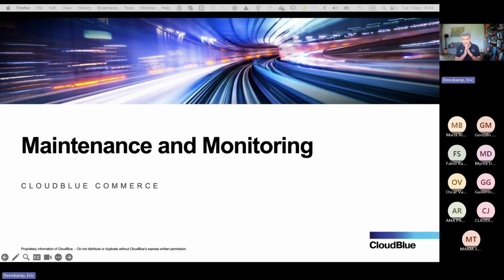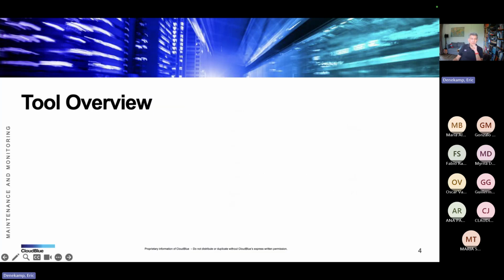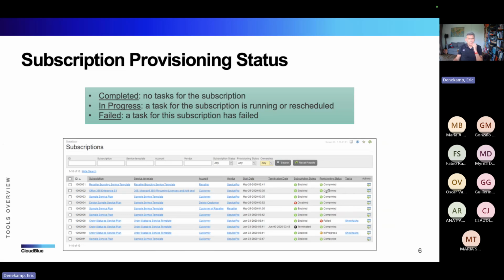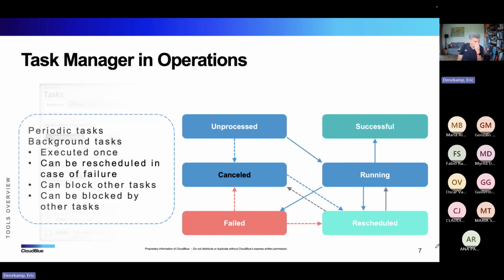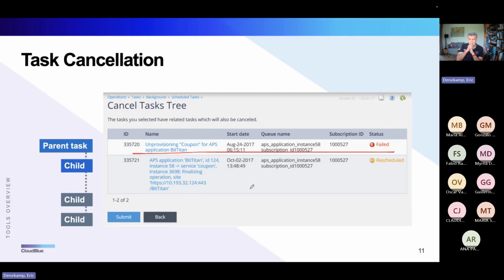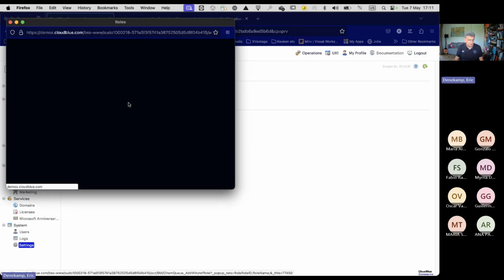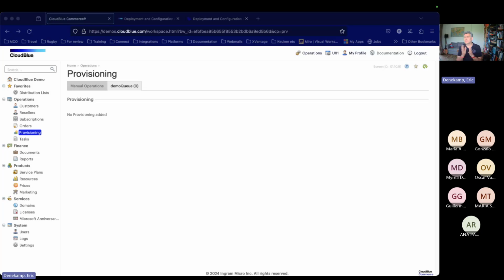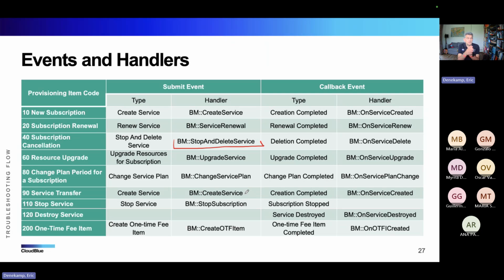Commerce Admin - Day 4 (3) - 20240507 164155